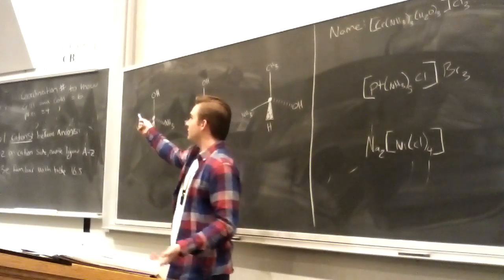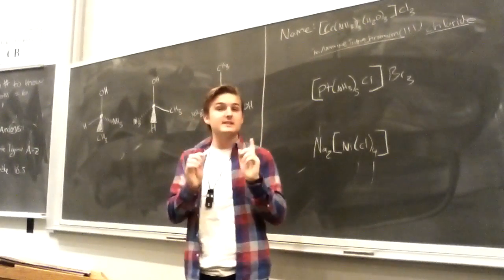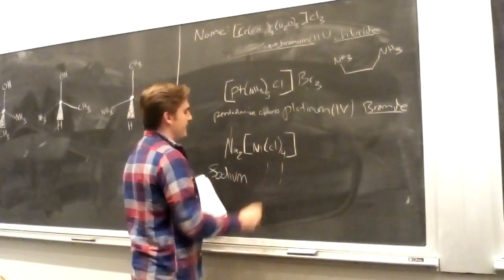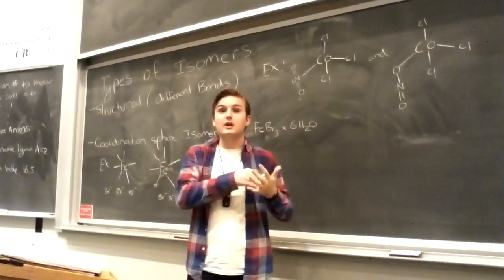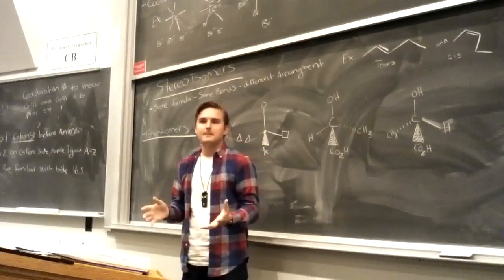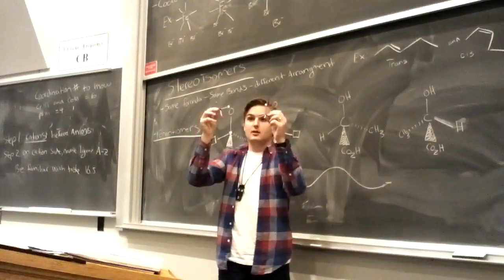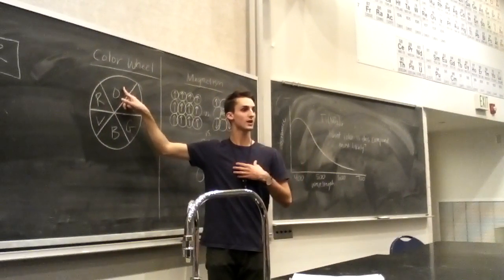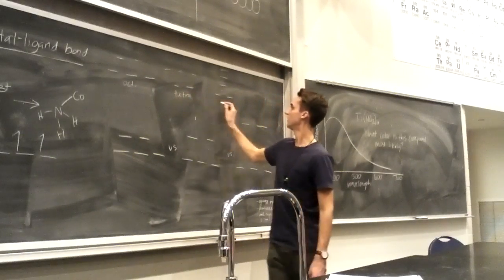Chapter 16 Review Part 1